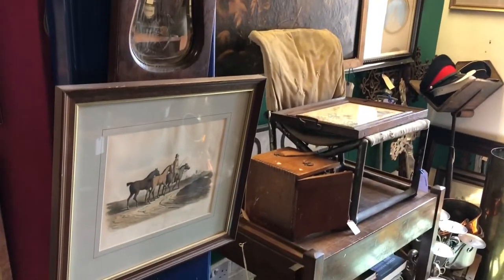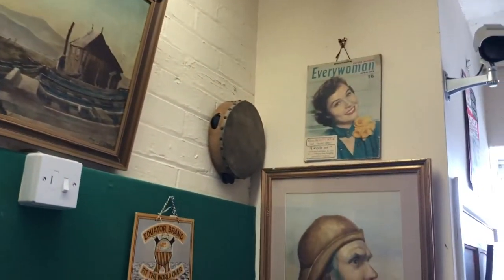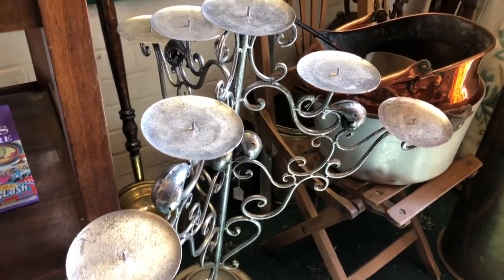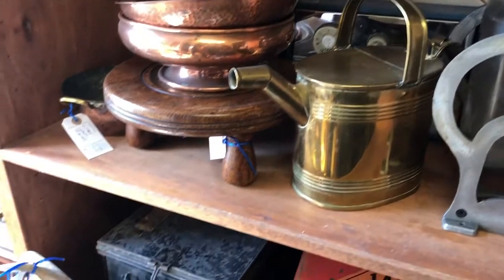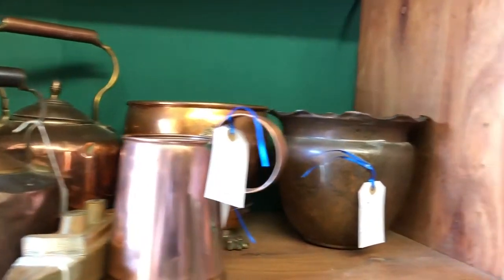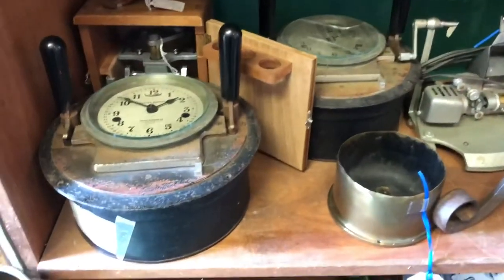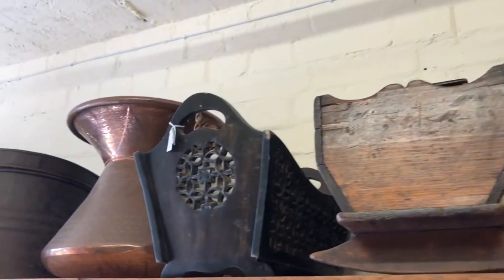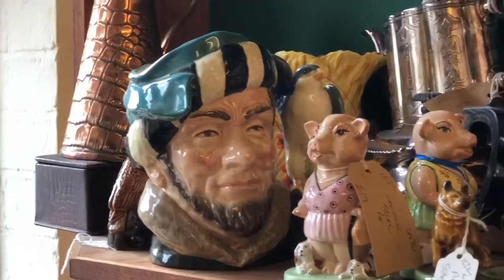Hemswell antiques building 2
A walk around my stall at Hemswell  Antiques building in Lincolnshire - new stock with a bit of something for everyone.